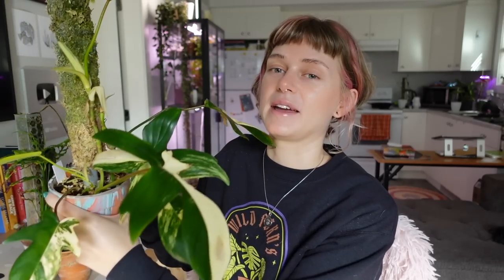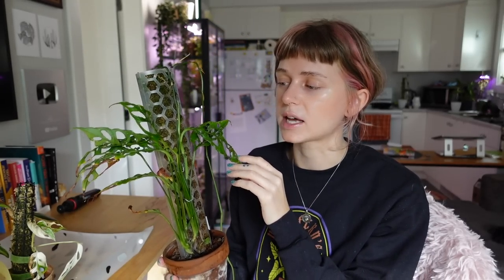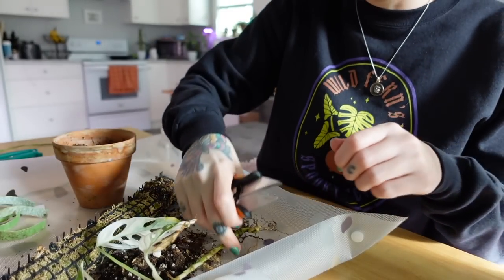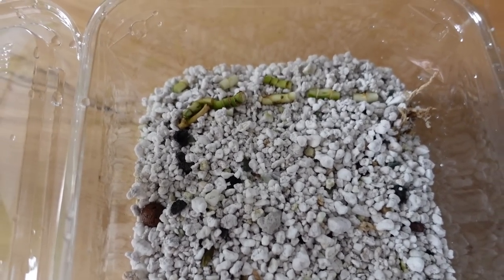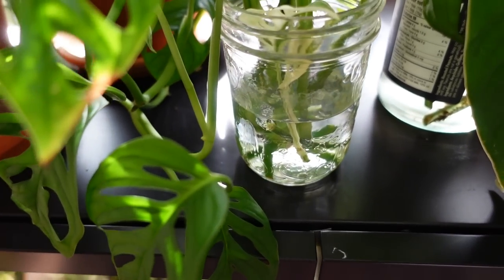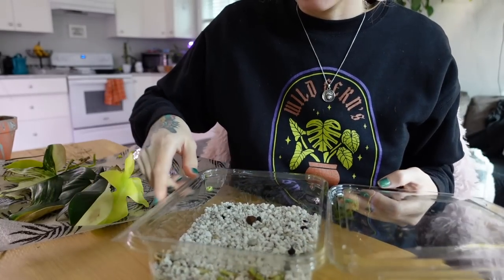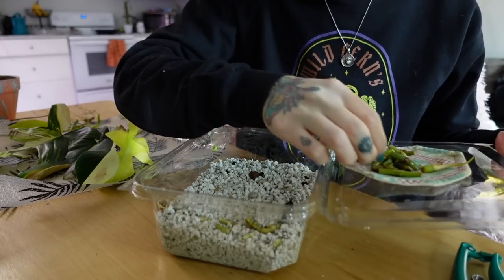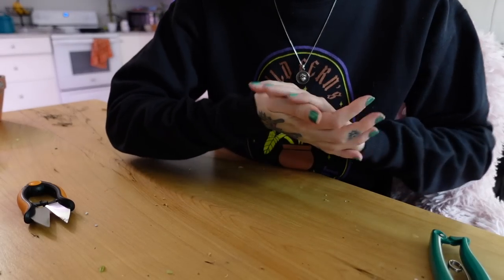I chopped my rare plants and they 💀 florida beauty, variegated adansonii, + monstera obliqua!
Merch!!

variegated monstera adansonii
monstera obliqua peru